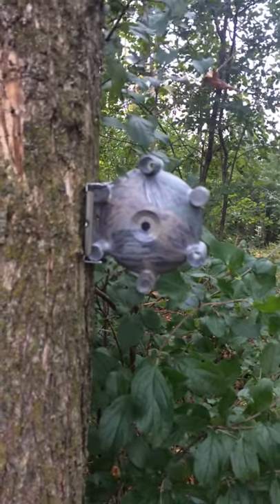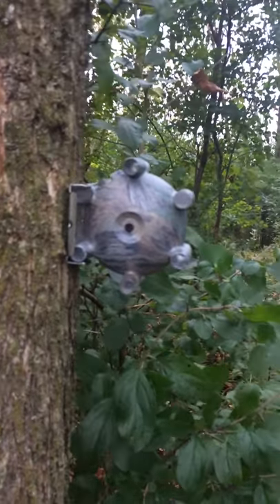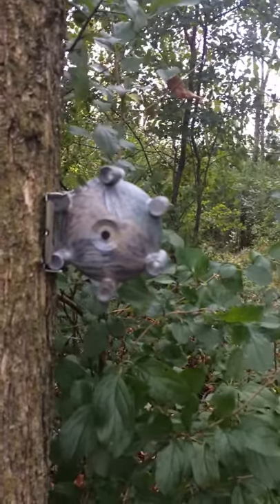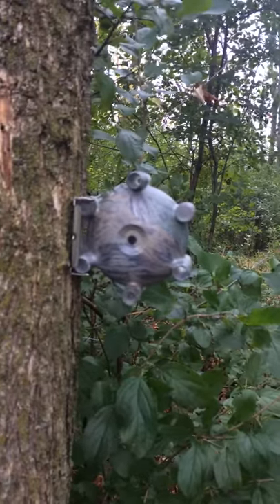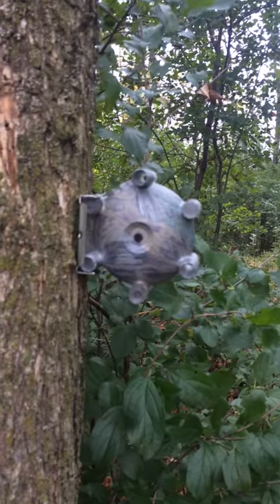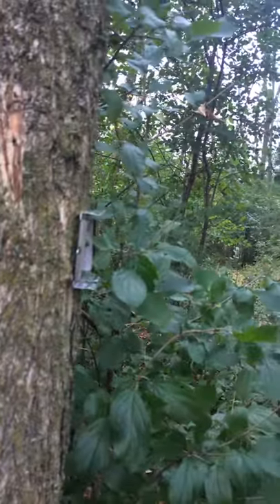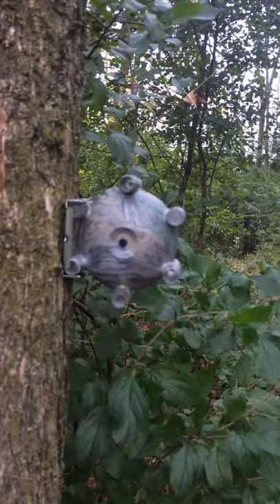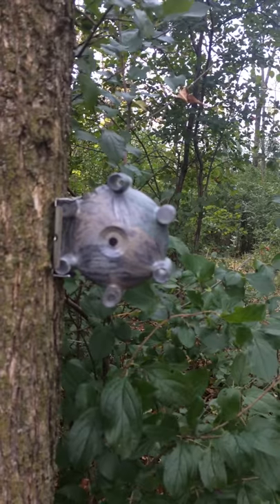Using Sensor Holder from Vulture Systems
Vulture Systems video on how easy it is to use the Vulture Sensor Holder